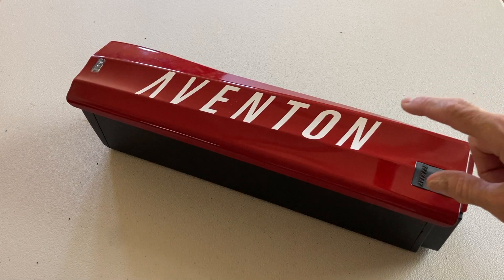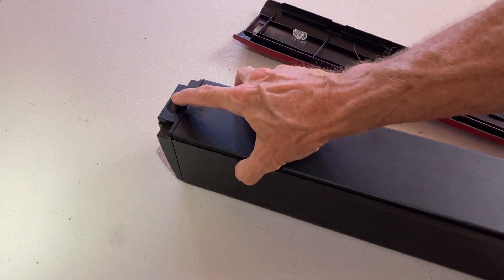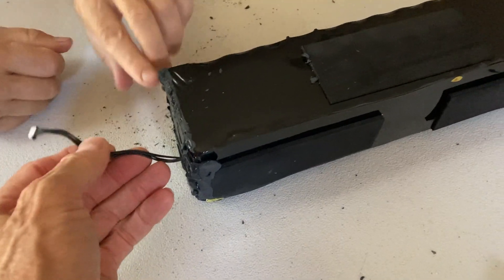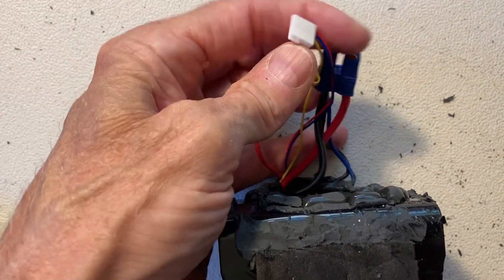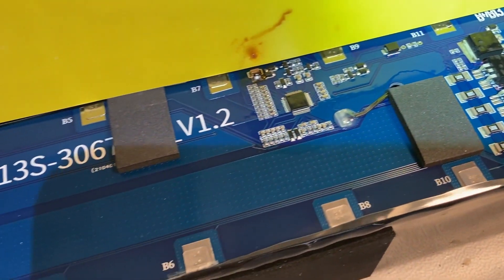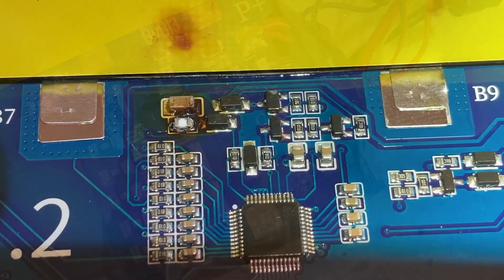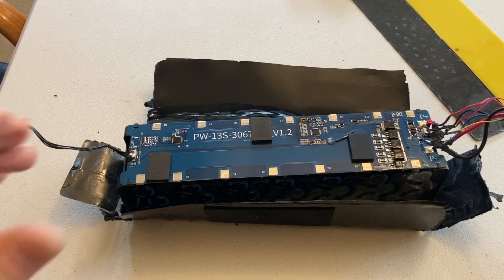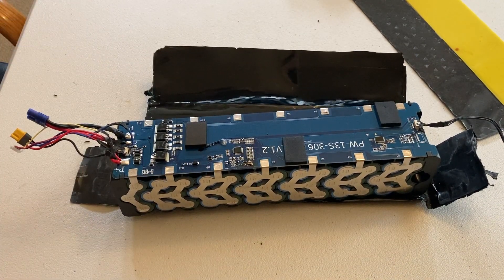Aventon Aventure Dead Battery Disassembly and Diagnosis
As I awaited a replacement battery for my Aventon Aventure, I decided to diagnose the issue with my dead battery by dismantling it. I was highly impressed with the quality of the components. These things are made to last and water-resistant to the extreme. There are rubber seals on the end caps and rubberized caulking holding the components in place. A classy piece of technology. .